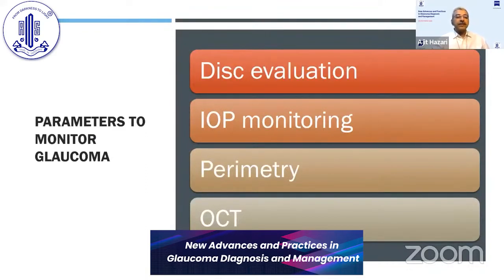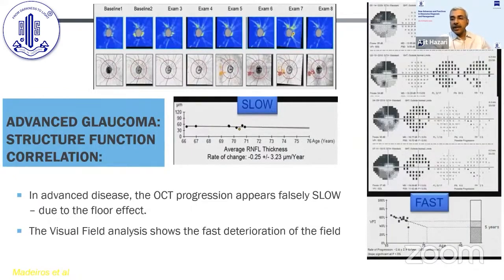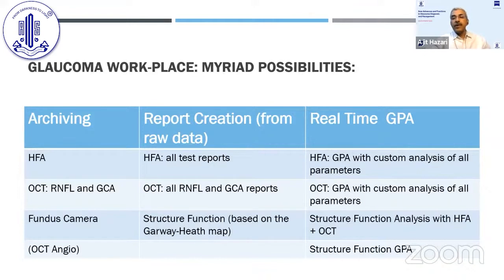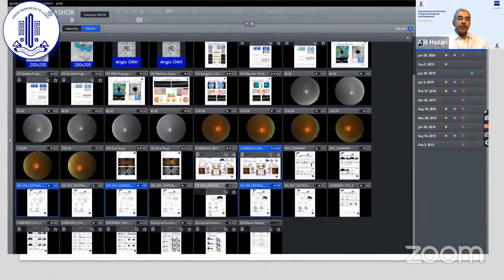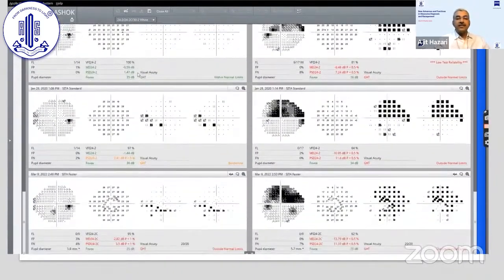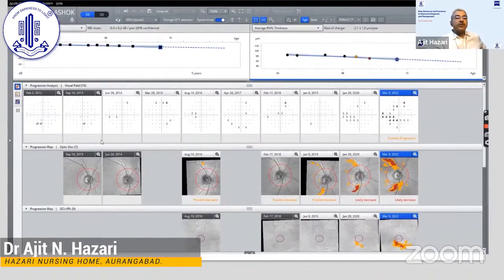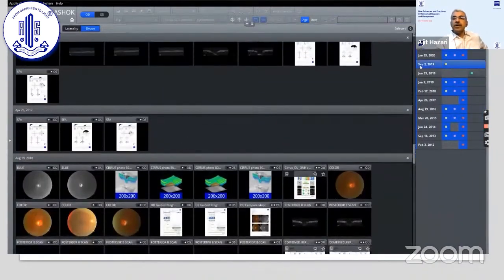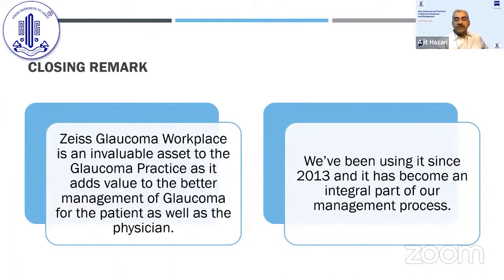Improving Clinical decision making & workflow using Integrated diagnosis-Dr. Ajit N. Hajari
FORUM Glaucoma Workplace : Improving Clinical decision making & workflow using Integrated diagnosis-Dr. Ajit N. Hajari